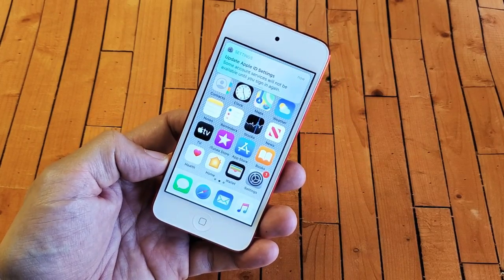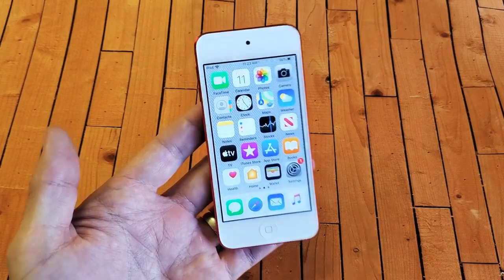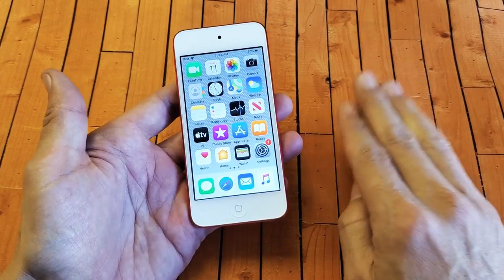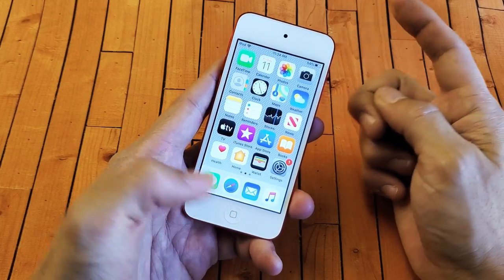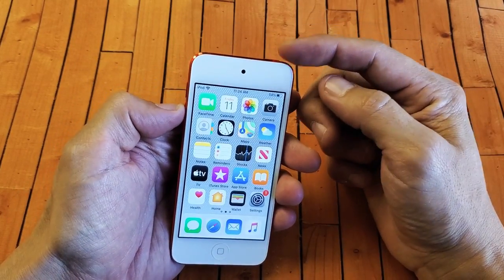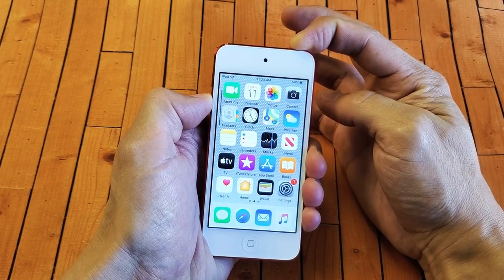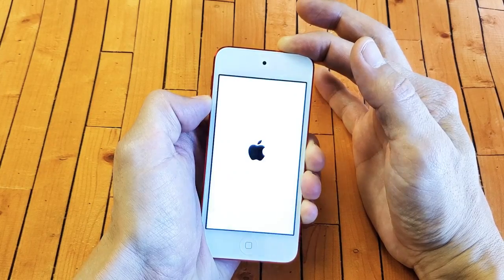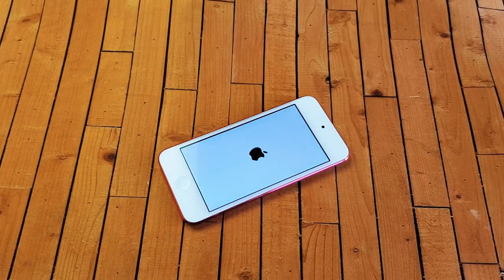All iPod Touches: Stuck or Frozen on Apple Logo or iTunes Logo FIXED!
I show you how to fixe an iPod Touch which is stuck or frozen on the apple logo or iTunes logo. Remember to force the iPod Touch to restart with a 6th generation or prior you would simply press and hold the same time both the power button and home button until you see the apple logo appear. If you have the 7th generation you need to press and hold both the power button and volume down button until you see the apple logo. Hope this helps.

Apple iPod touch (7th Generation)